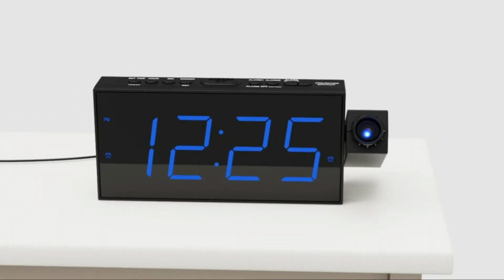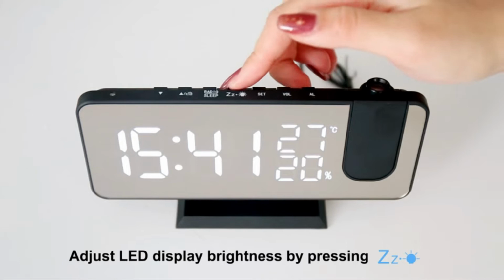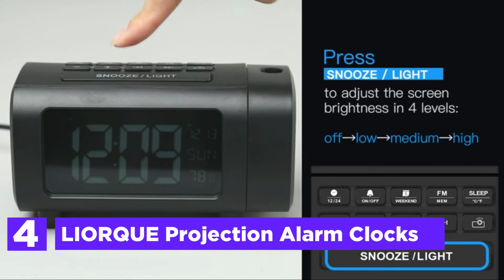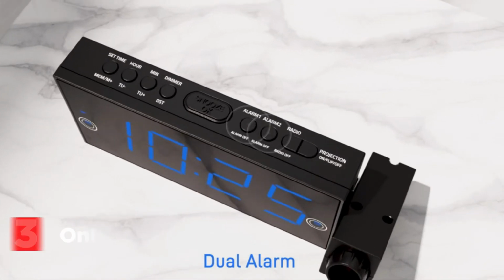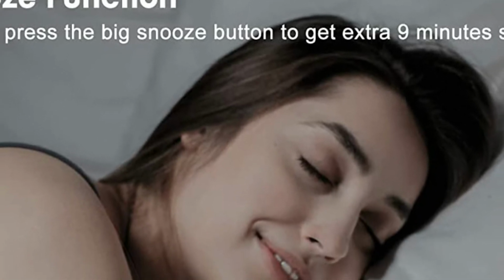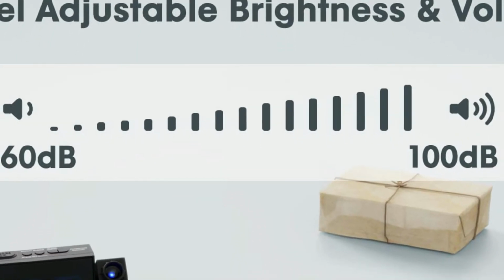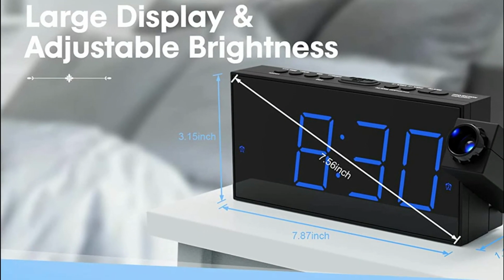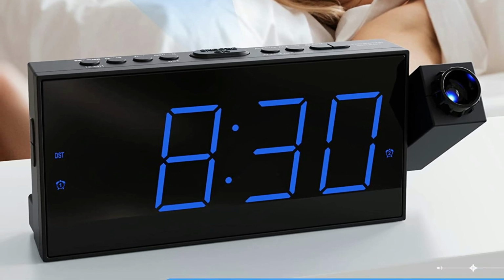Top 5 Best Projection Clocks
5. Volt4Men Projection Alarm Clock

4. LIORQUE Projection Alarm Clocks

3. OnLyee Projection Alarm Clock

2. ROCAM Projection Digital Alarm Clock

1. Mesqool Projection Digital Alarm Clock

"All claims, guarantees and product specifications are provided by the manufacturer or vendor. Electro Tab cannot be held responsible for these claims, guarantees or specifications"